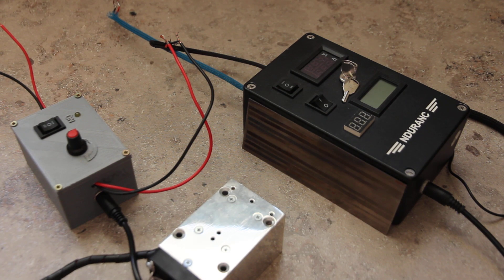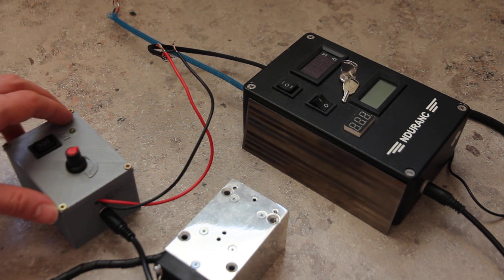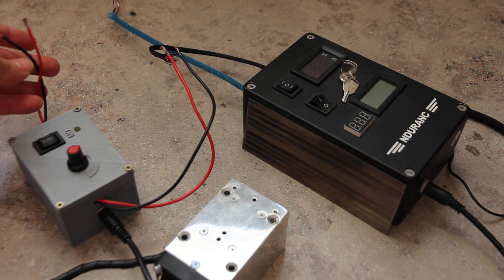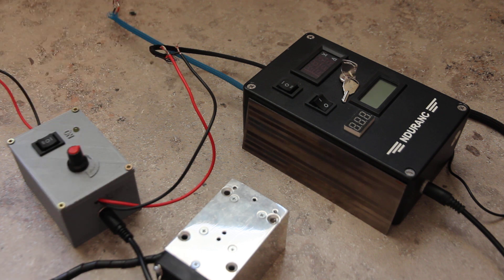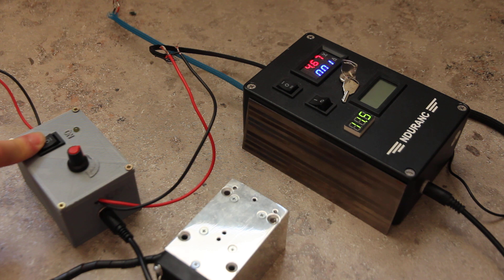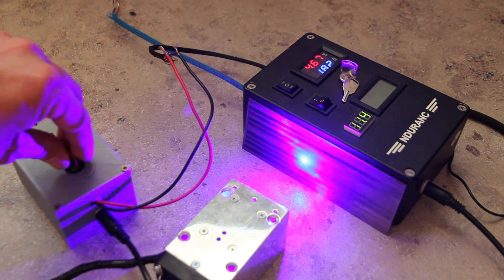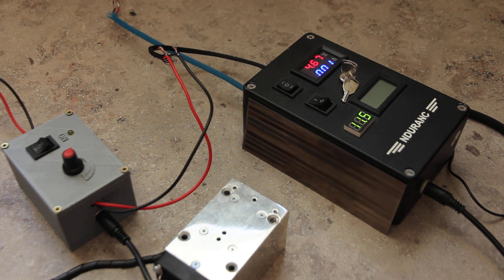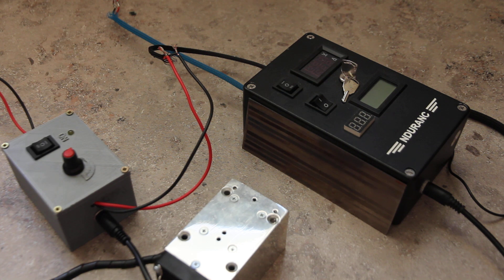A dynamic PWM box - a laser extension for adjusting laser power dynamically (Converts 24V to 5V).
We presenting an extension for an existing laser box.
Now you can change laser power with a potentiomer dynamically.

You may wire it directly to the laser or adjust the power with it is connected to your board.